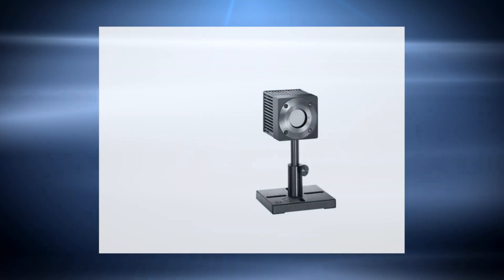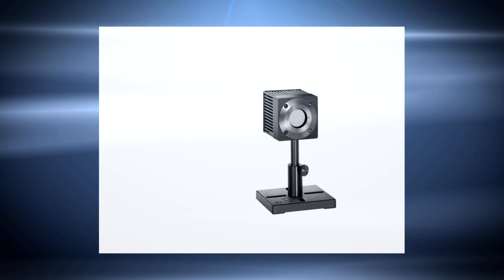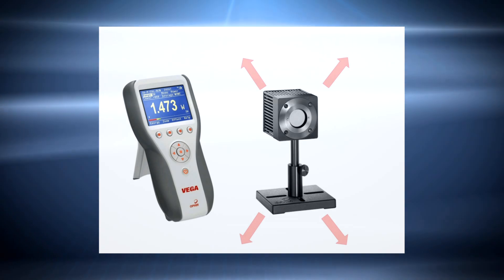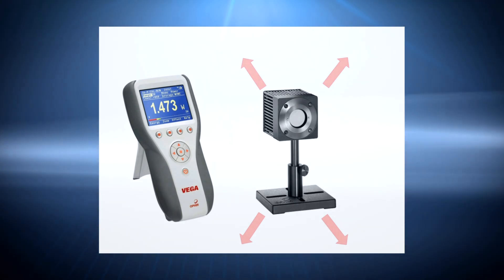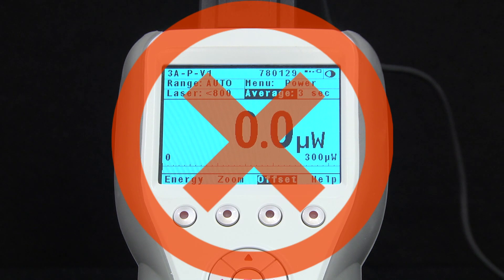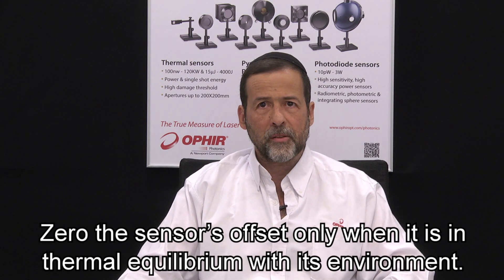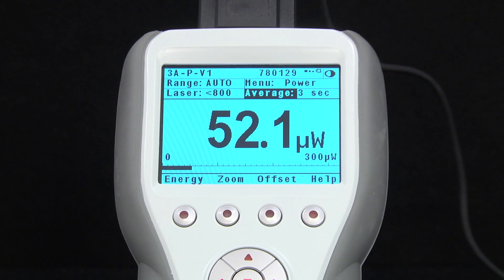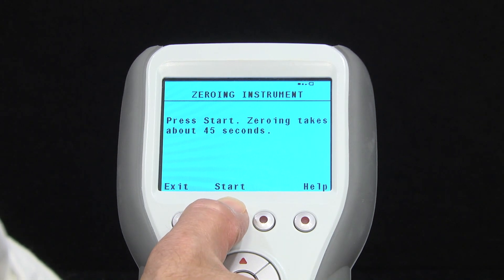Best Practices in Laser Measurement: Thermal Offset due to Sensor Heating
You’re using a thermal-type laser power sensor; you’ve already learned that a hot sensor can cause an offset in the reading.
You’re reaching for the meter’s “Offset” button to subtract it out…
WAIT! In this video, part of our “Best Practices in Laser Measurement” series, you’ll learn when to zero out thermal offsets, and when NOT to.